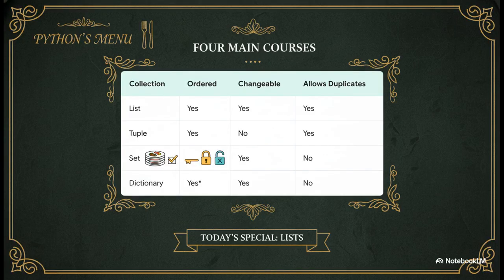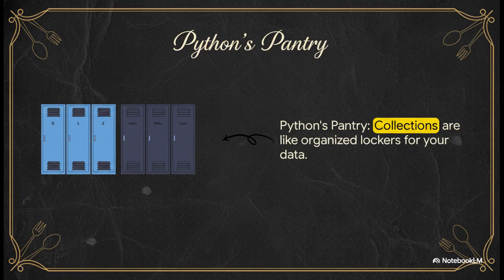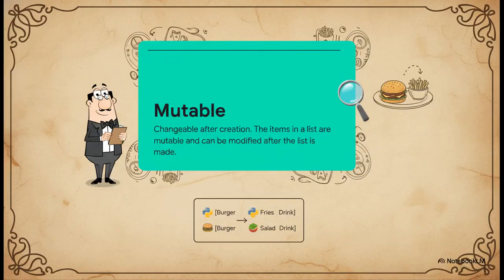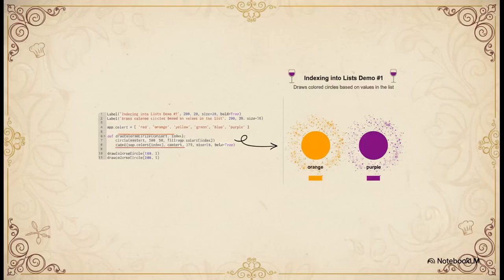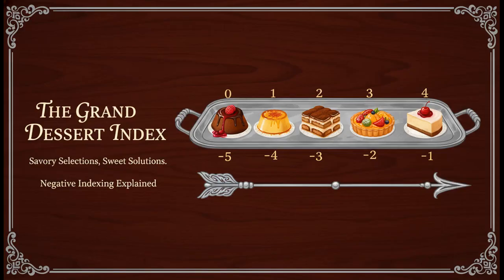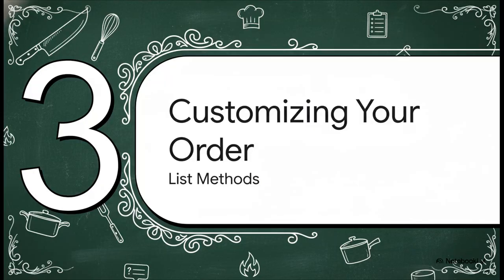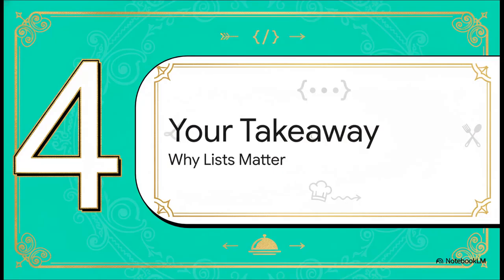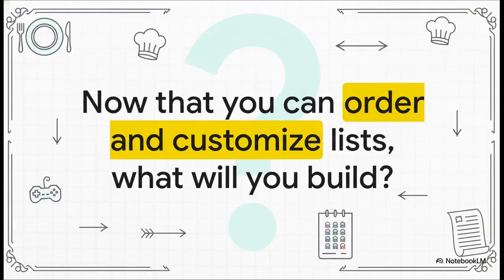Unit 10.1-10.2 Python's Data Menu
CS Programming Unit 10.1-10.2 Lists and Methods